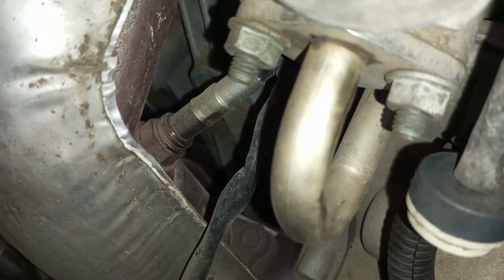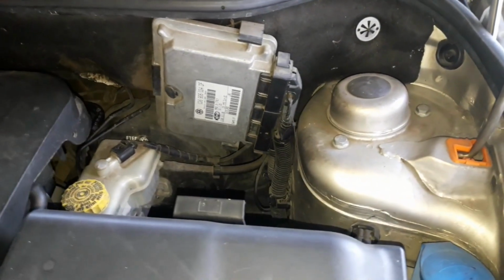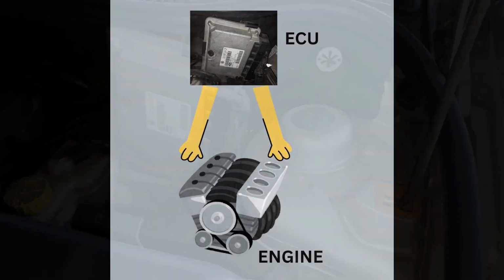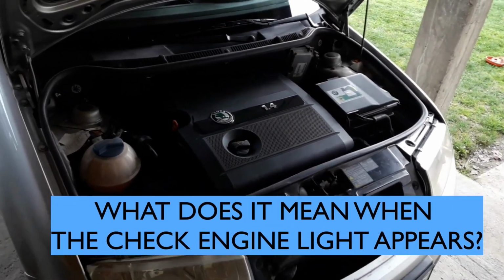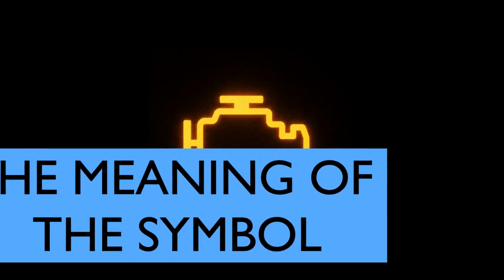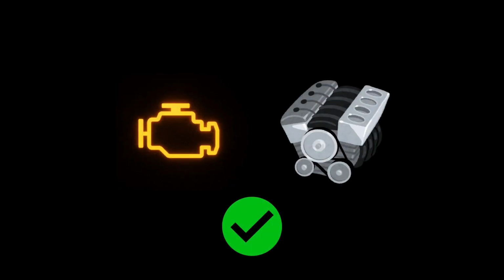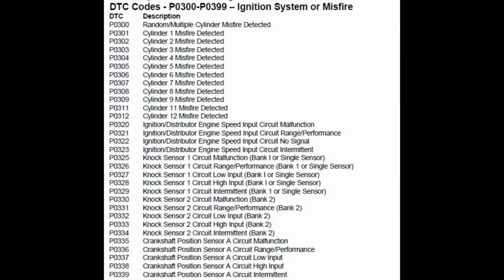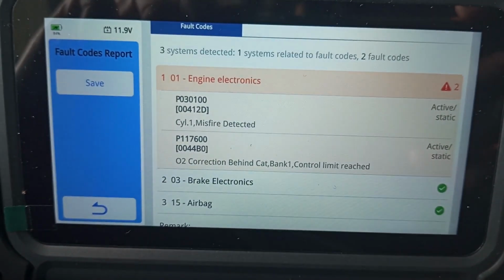The Meaning Of The Check Engine Light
A good way to solve the check engine light problem is to understand how the whole system works and why this warning light appears in the first place. If you didn't know, the check engine light is part of a sophisticated diagnostic system in your car that tells you what's wrong and how to (perhaps) find the problem.

Timeline:
00:00 Intro
00:52 How does the check engine light work?
02:26 What does it mean when the check engine light appears?
03:23 What does the check engine light symbol mean?
03:45 How does the check engine light help find the problem?
05:03 Conclusion